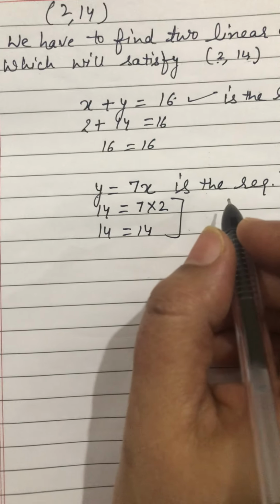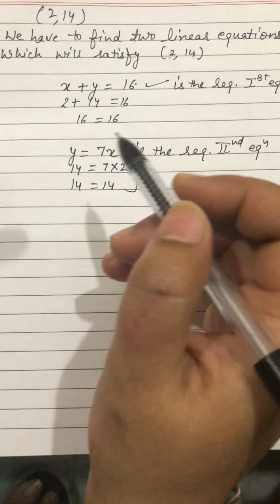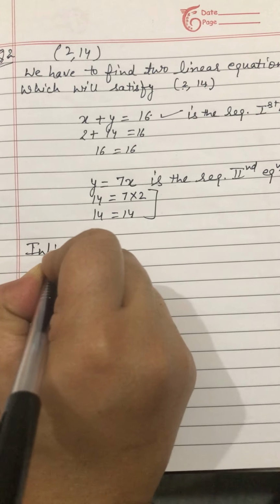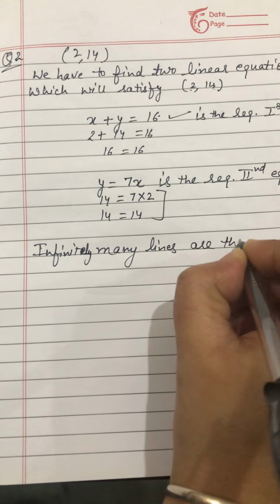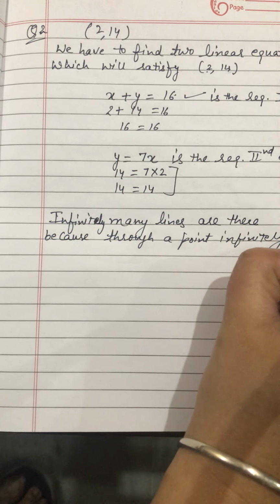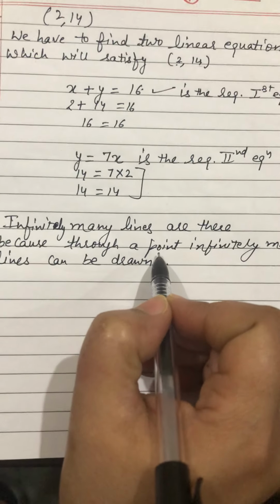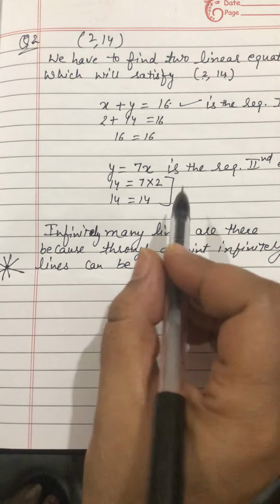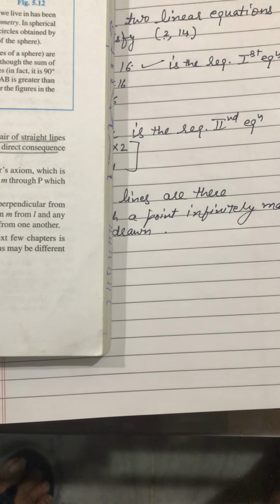Class 9th Maths Chapter-4 Module-3